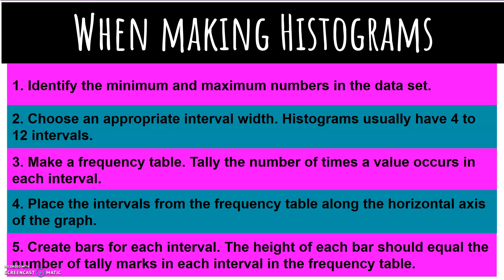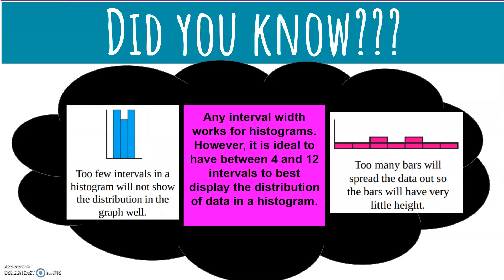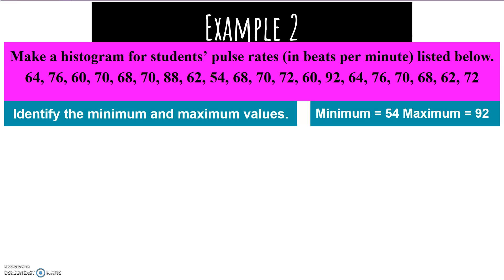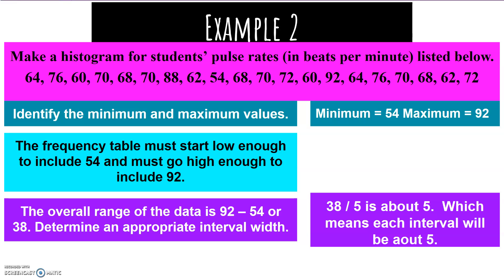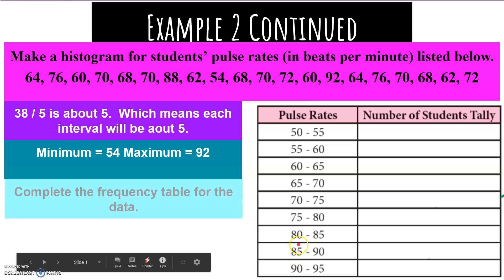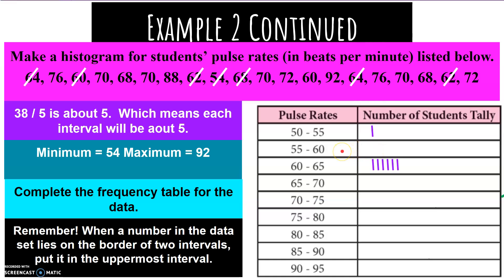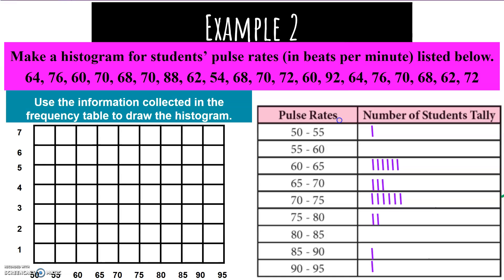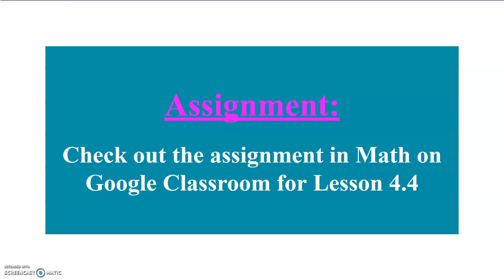4 4 part 2